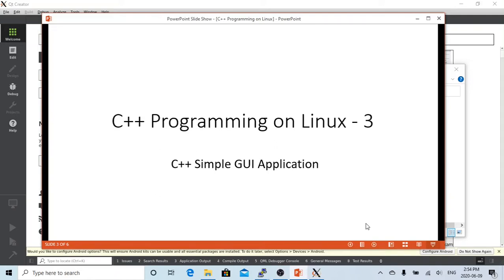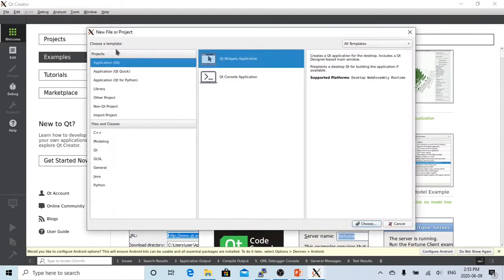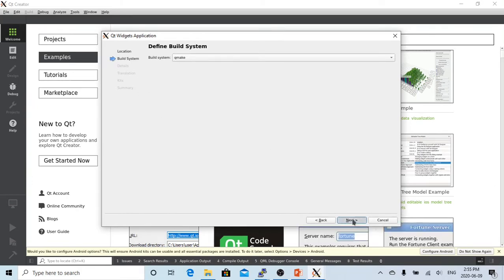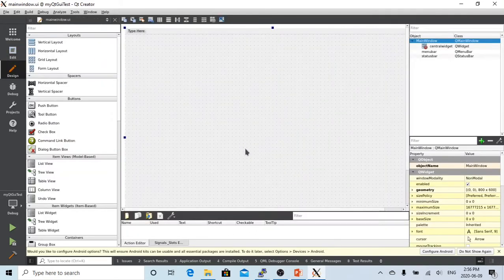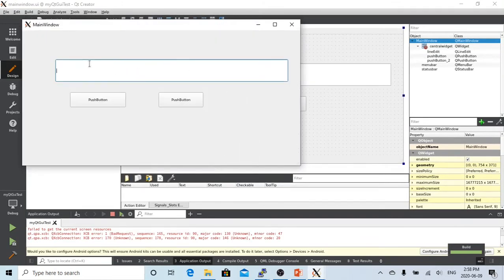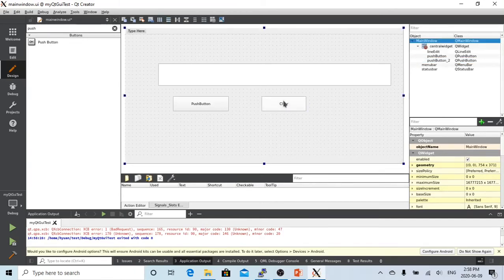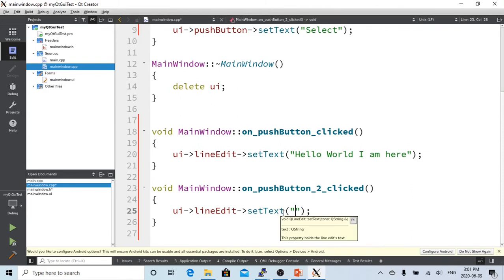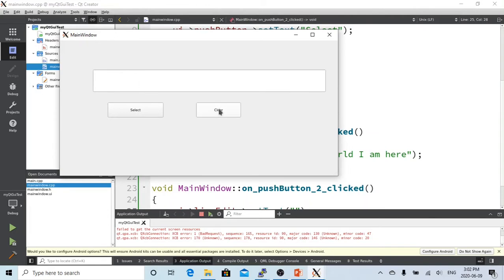C++ Programming on Linux - Qt Simple GUI Application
This Video is demonstrating how to write a C++ simple GUI application on Linux Environment